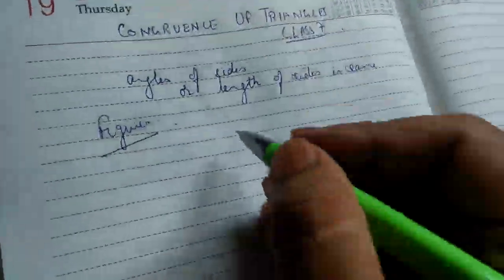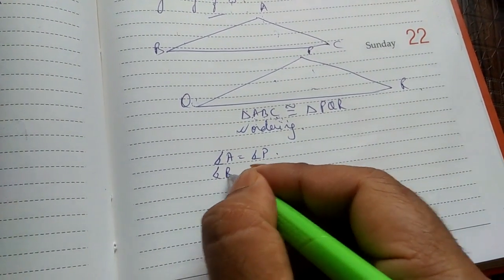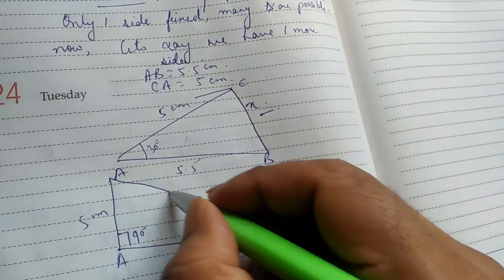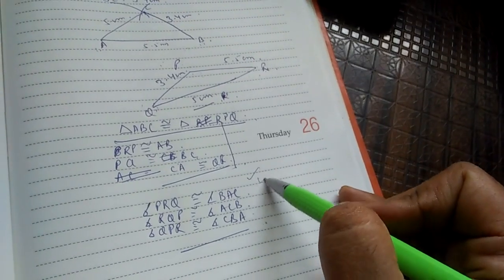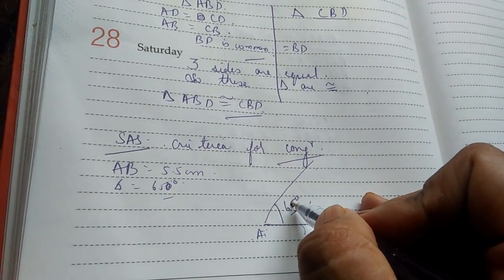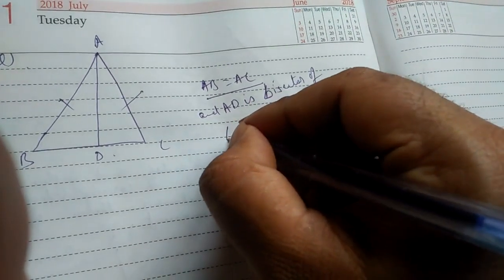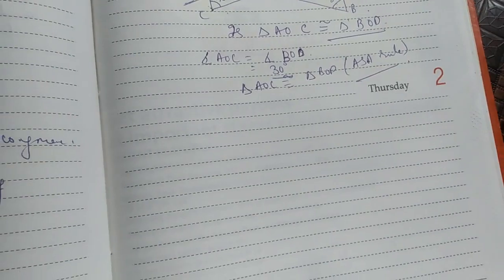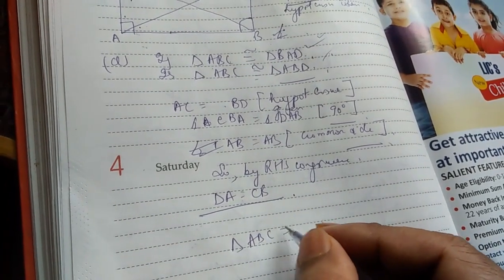Class 7 Congruence of Triangles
The video is on the topic of Congruence of Triangles. It is of Class 7 and may have few references from NCERT.